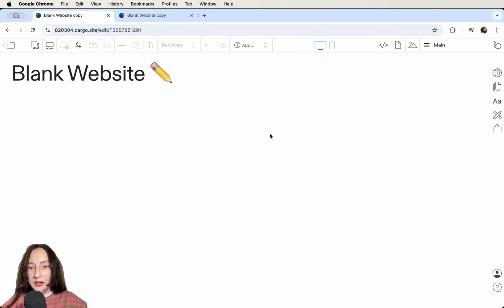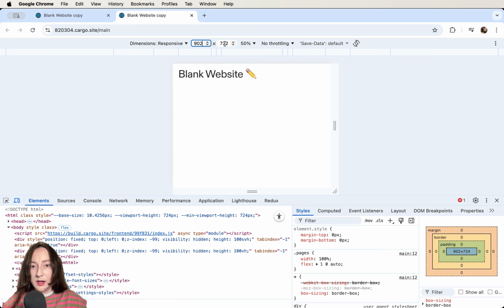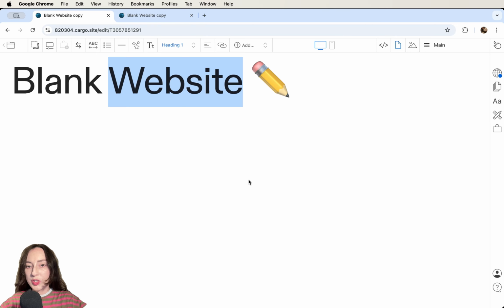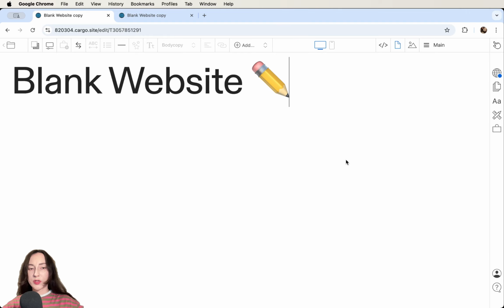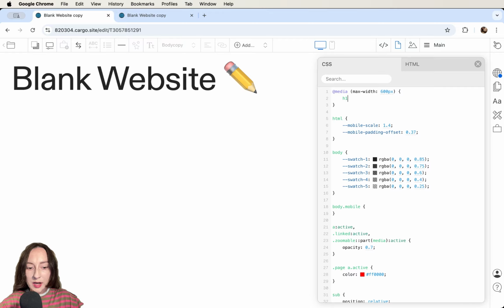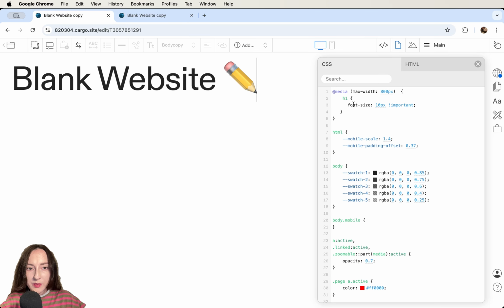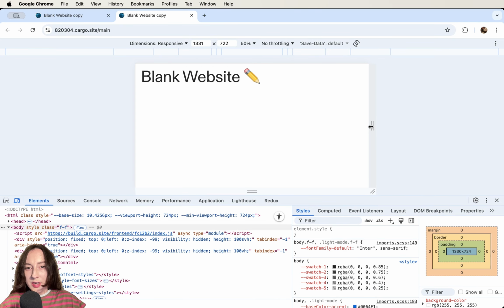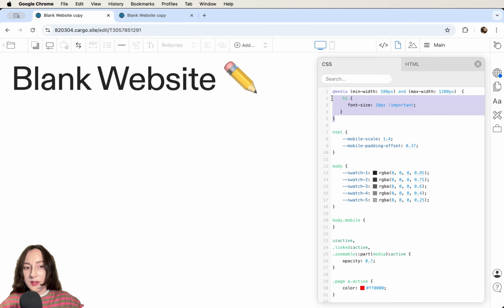Make Cargo Sites Look Perfect on Tablets — Custom Breakpoints Explained!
Cargo Collective (Cargo 3) Tutorial | Code Customisations | Mobile styles | CSS media queries

A step-by-step guide on creating a custom breakpoint in Cargo Collective 3. Learn what CSS media queries are, adjust text sizes, and improve tablet typography!